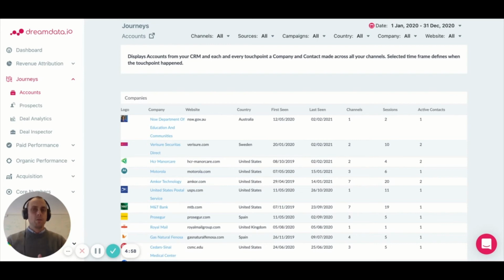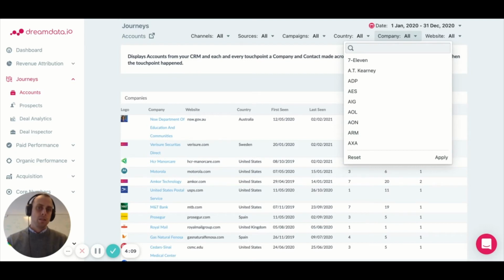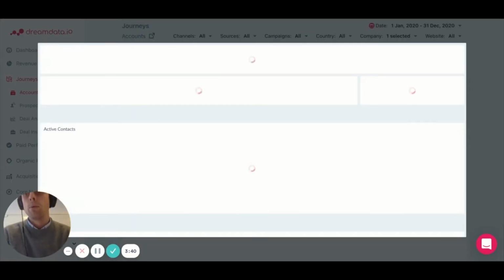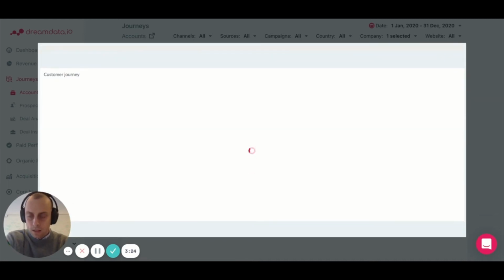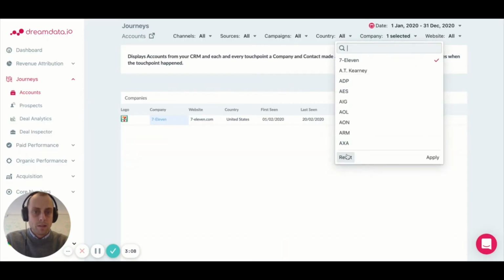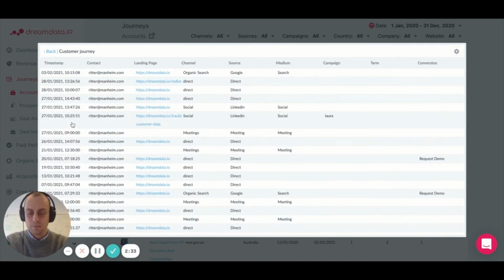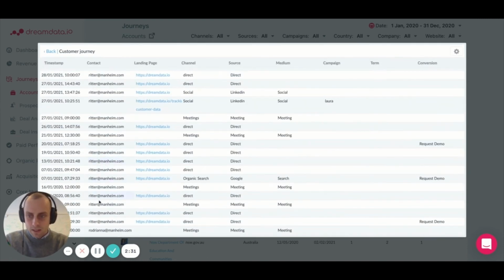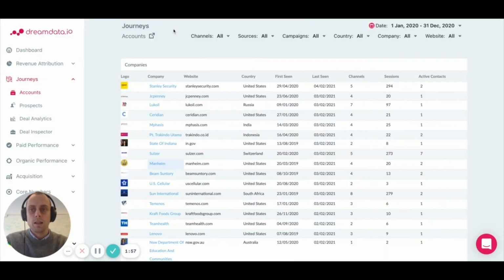Account Journeys - Product Video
How to make sense of account journeys using Dreamdata.

Dreamdata is a B2B Revenue Attribution Platform that gathers, joins, and cleans all revenue-related data in order to present transparent, actionable analysis of what drives B2B revenue.